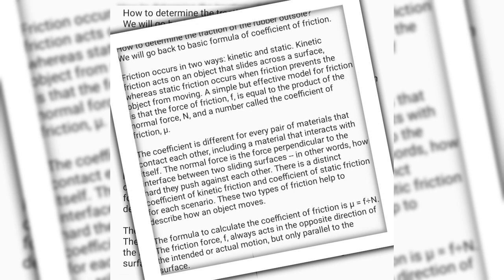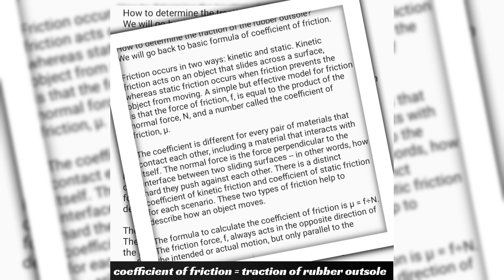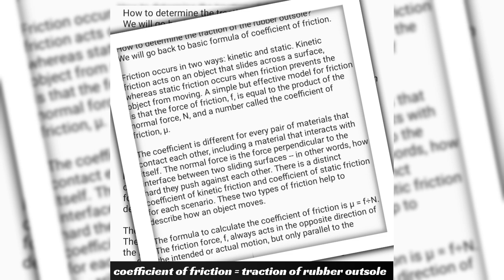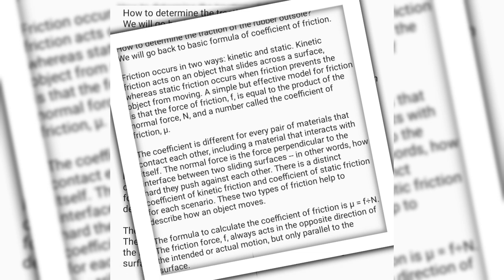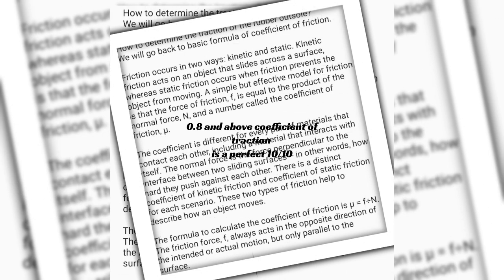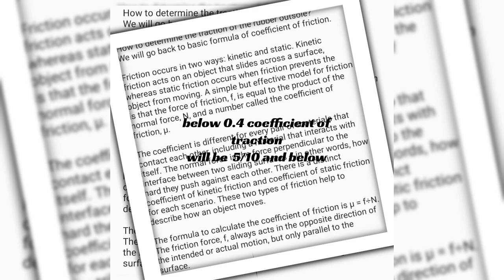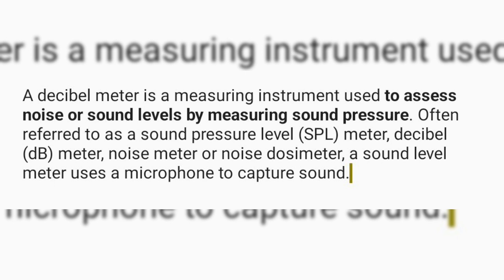Anta KT Fly, kobe 8 system?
The Anta KT Fly is a lightweight basketball shoe from Klay Thompson’s signature line, priced around ₱3,995 in the Philippines. It’s designed for casual players and fans who want a stylish, affordable option with Anta’s performance-driven technology.

🏀 Key Features of Anta KT Fly
Signature Line: Part of Klay Thompson’s Anta KT collection, emphasizing speed and agility.

Price: Around ₱3,995 in Philippine retail stores.

Design: Sleek low-top silhouette available in multiple colorways (e.g., black, pink).

Target Use: Built for basketball but also popular as a lifestyle sneaker due to its lightweight build.

Availability: Sold in Anta stores and retailers like Olympic Village United, with sizes ranging from US 6.5 to 12.

⚙️ Performance & Technology
Lightweight Construction: Prioritizes mobility and comfort, making it suitable for guards and players who rely on speed.

Breathable Upper: Mesh-based materials for ventilation during play.

Cushioning: Anta’s proprietary foam midsole for impact absorption and responsiveness.

Outsole Grip: Durable rubber outsole designed for traction on indoor courts.

Fit: Standard basketball fit, with options across common men’s sizes.